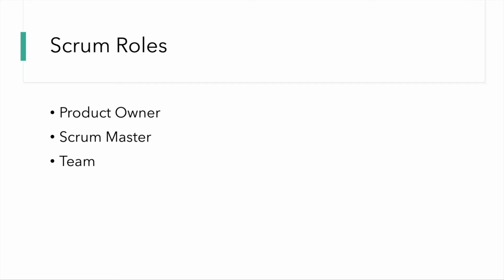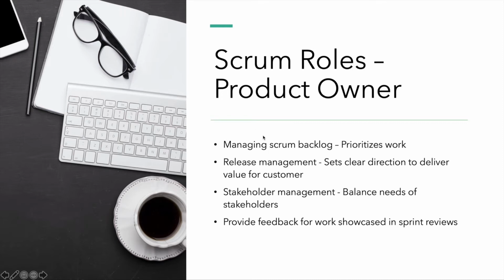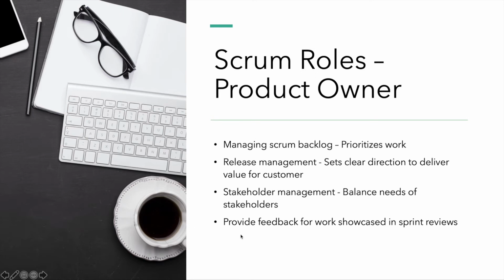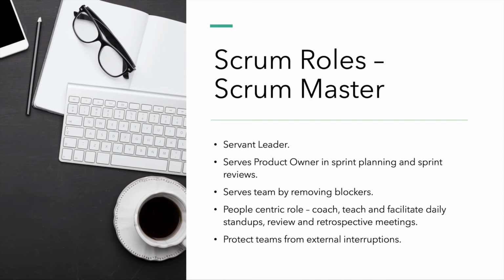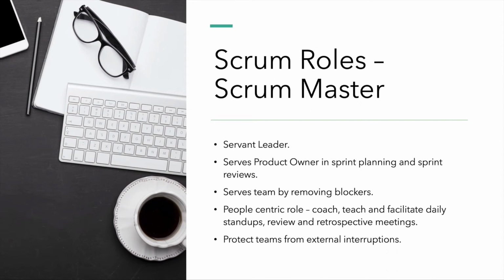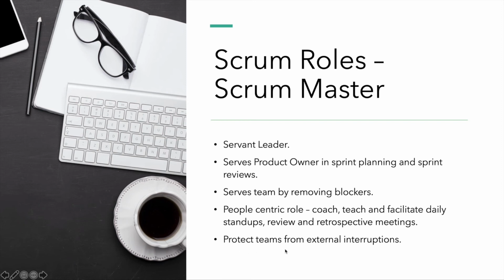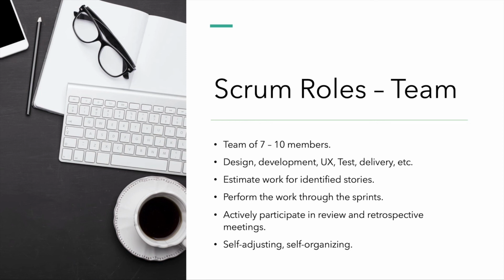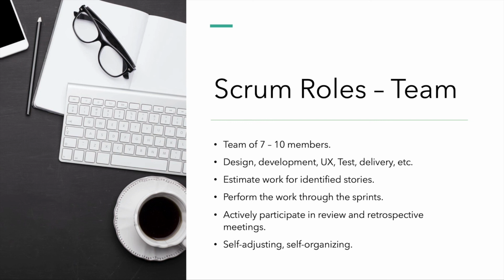#33 Scrum Roles | Dakshinamurthy Creations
In this video, you will learn about Scrum Roles and Responsibilities - Product Owner, Scrum Master and Team members